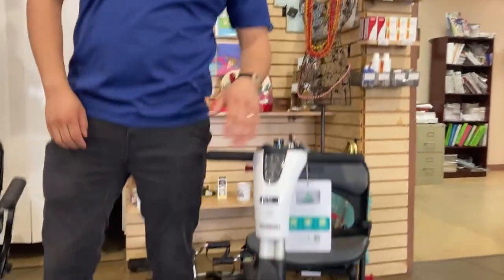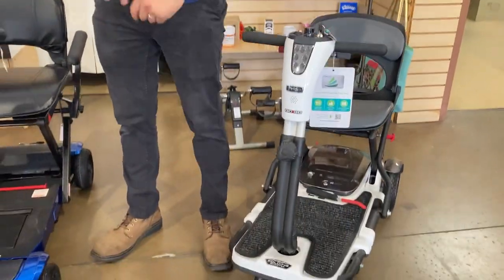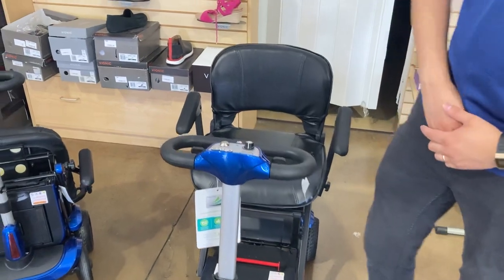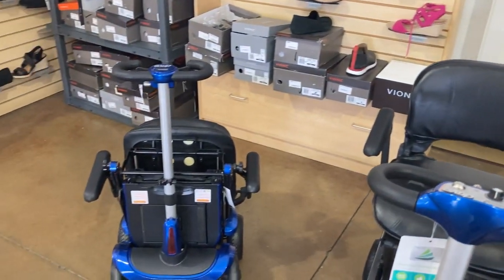BEK Home Medical Equipment: Folding Scooters. Dallas, TX / El Paso, TX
Scooters that fold are better suited for those that need to pack them in a car or other vehicle.